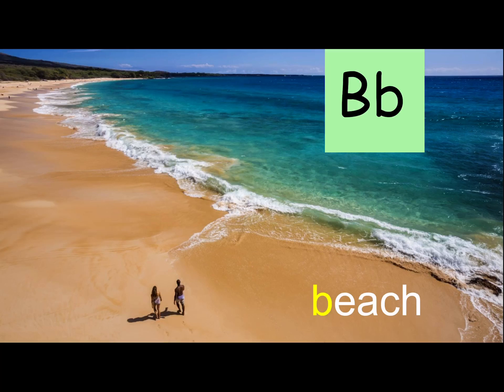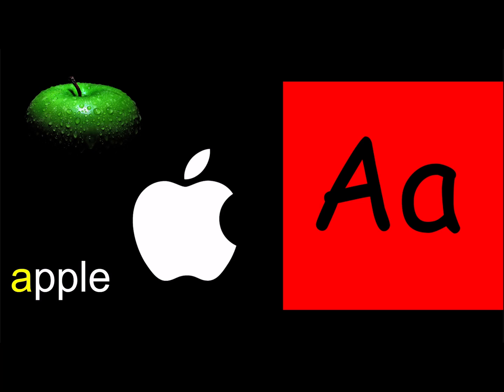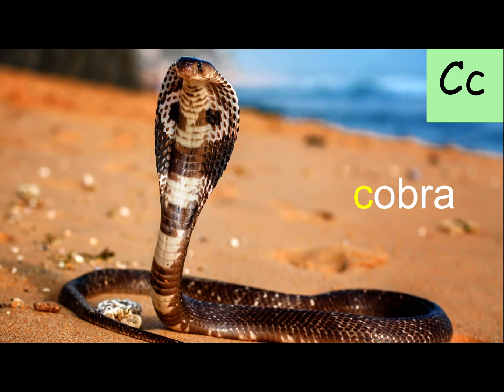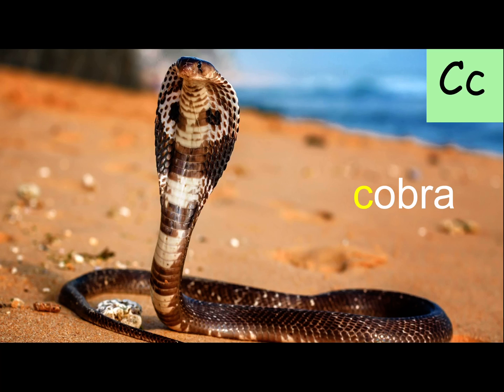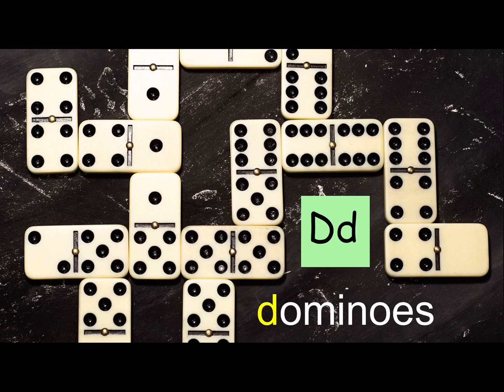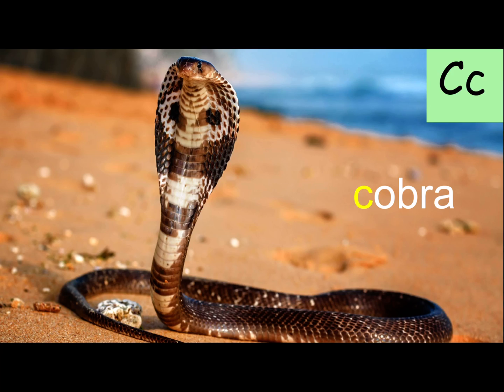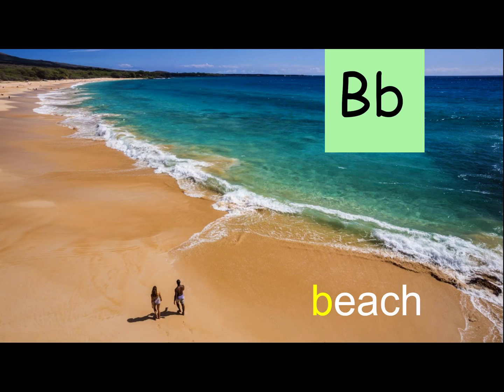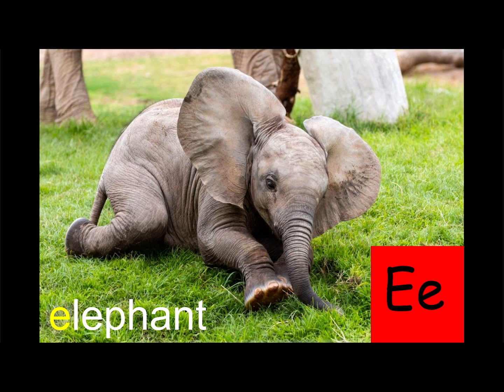Alphabet Sound, Picture & Name User Guide